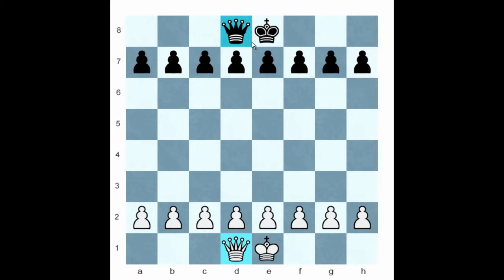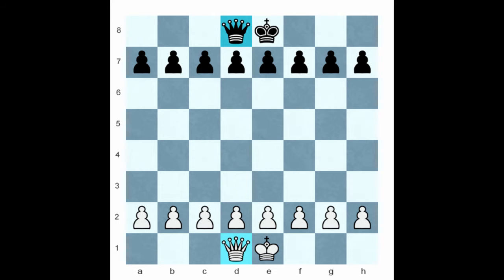Values of the Pieces in Chess 5 (start playing - basic concepts v.41.avi)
the relative value of the pieces in chess explained.

this is a playlist featuring content from the Start Playing! DVD produced by Chess and Learning. Start Playing! is a compilation of mini-lessons and tutorials explaining the the how to's (tactics) and what to do's (strategy's) in over 99 interactive and easy to remember lessons. If you like what you see, You are invited to join the crowd and Start Playing! by getting a copy today @